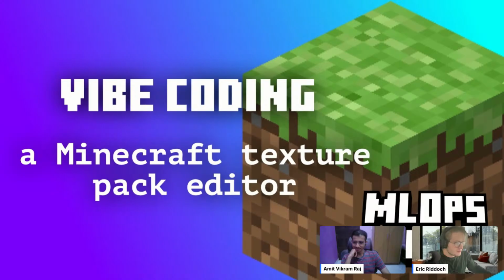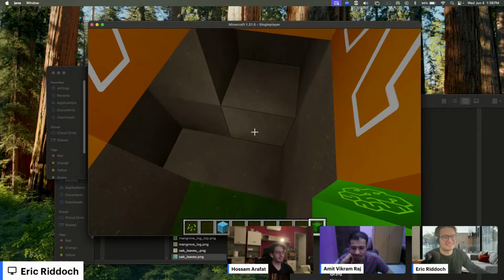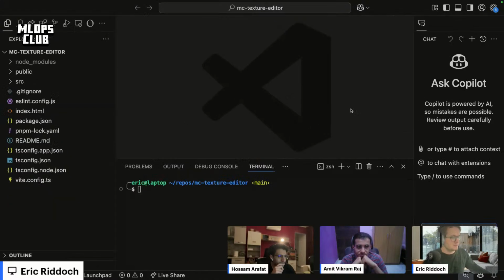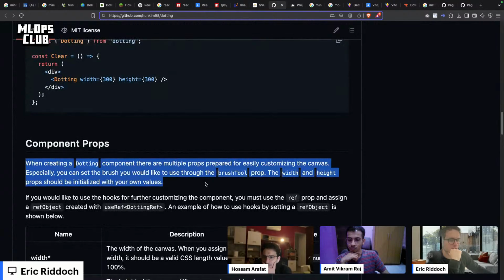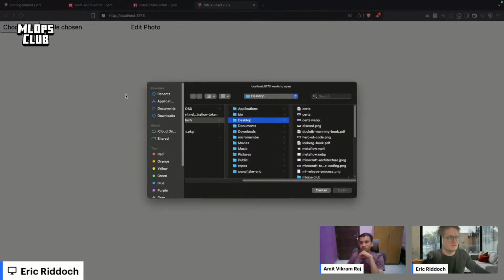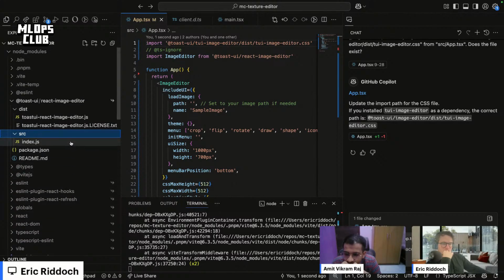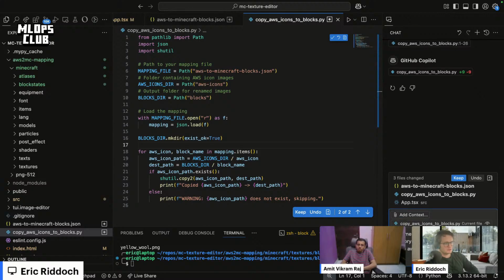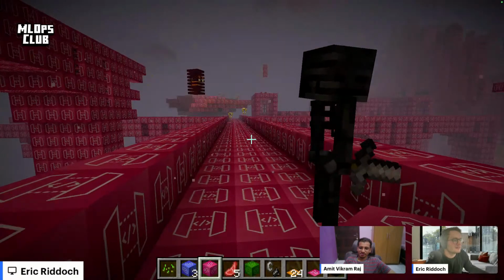Vibe coding a React Minecraft Texture Pack editor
Having some fun with VS Code, GitHub Copilot, React, TypeScript, and Minecraft!